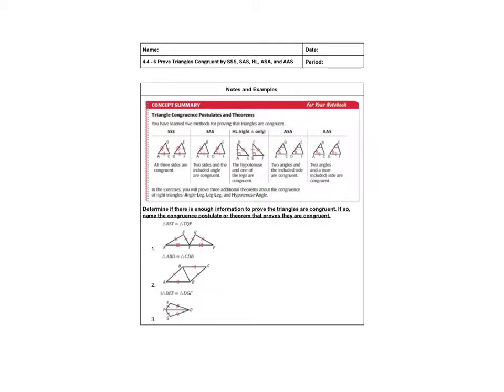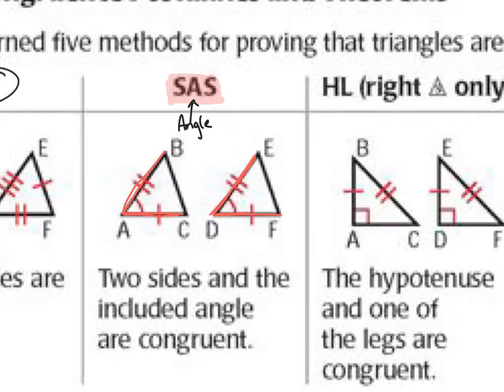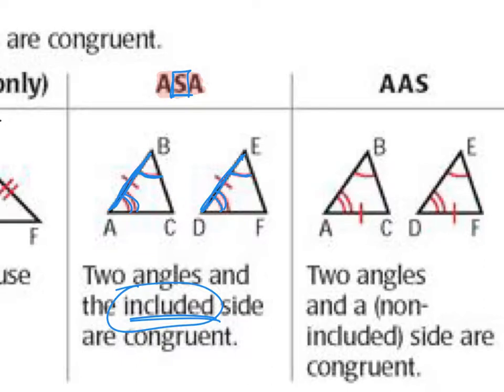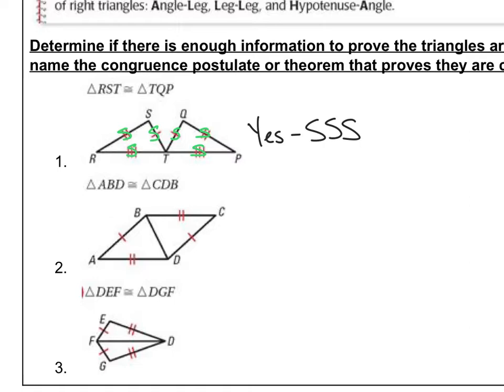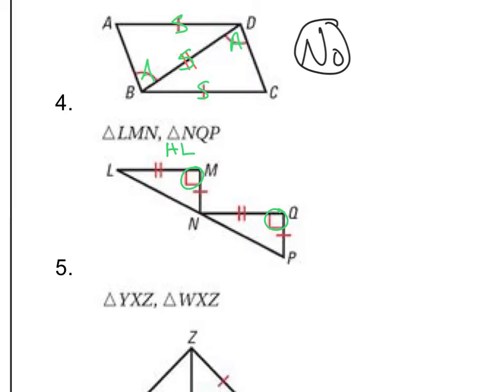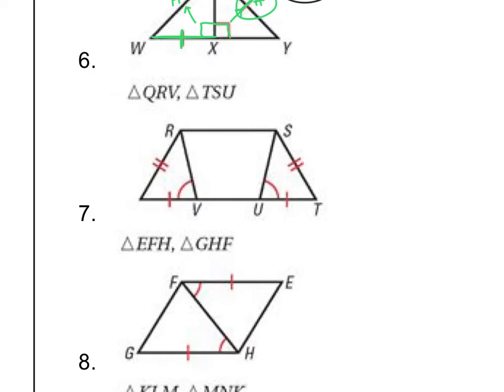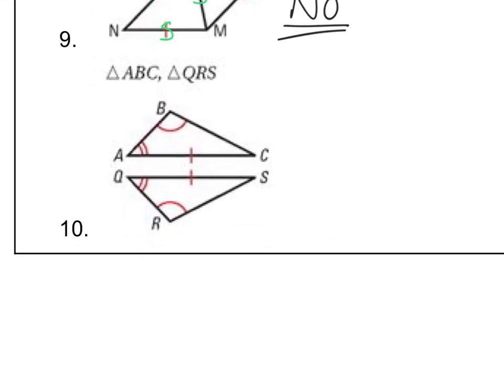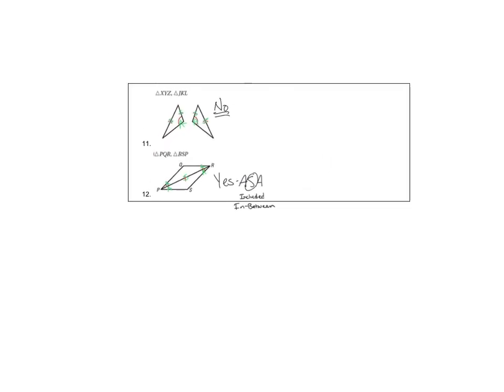4.4 - 6 Prove Triangles Congruent by SSS, SAS, HL, ASA, AAS